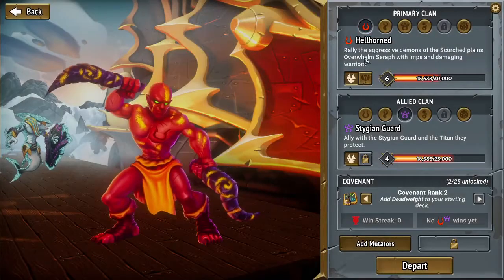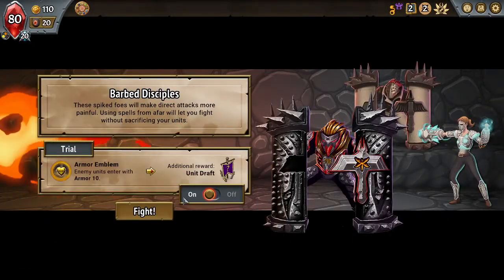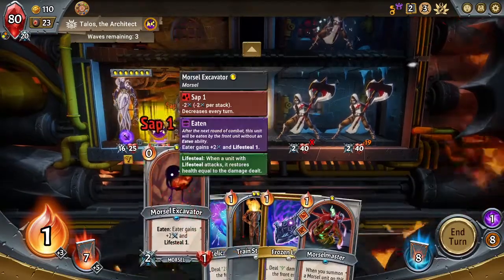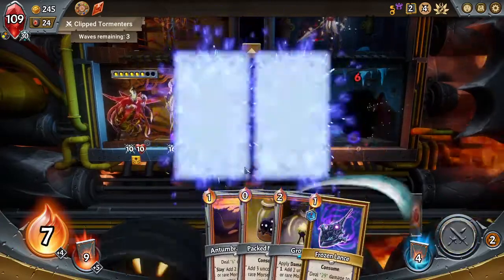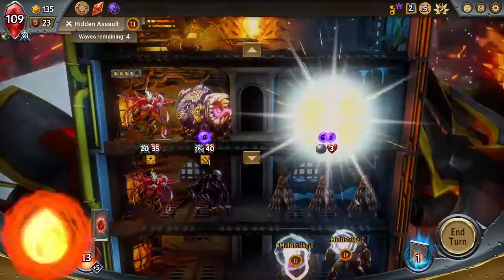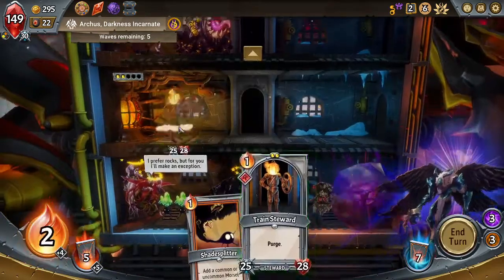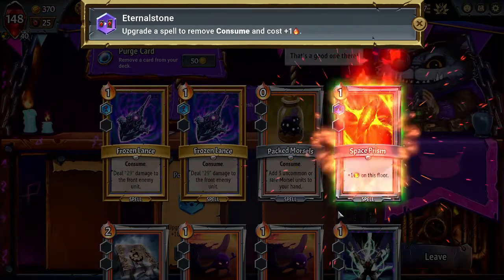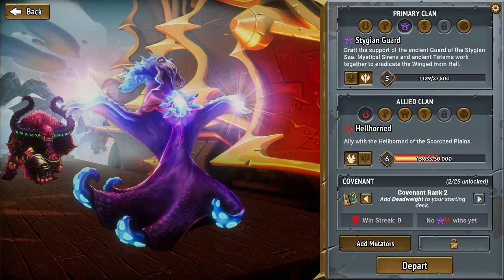Lets Play Monster Train Part 7